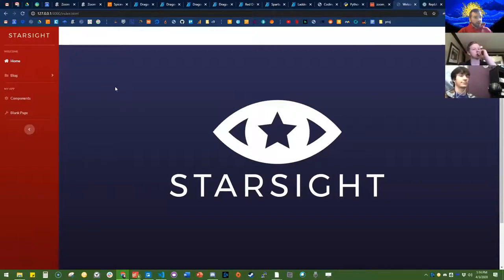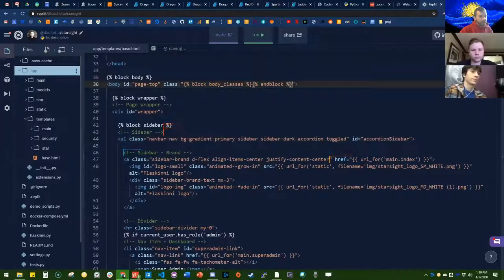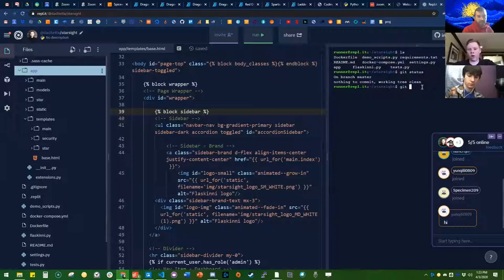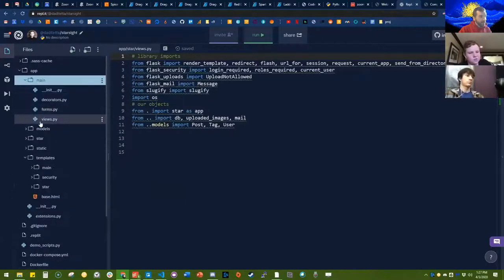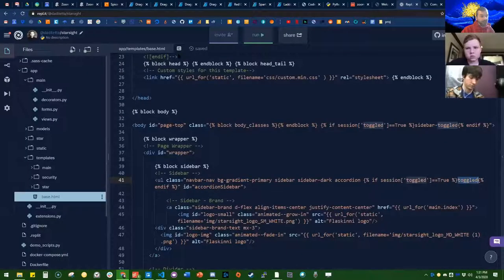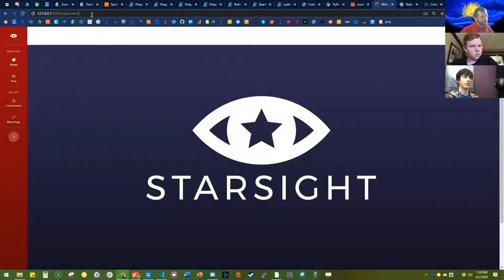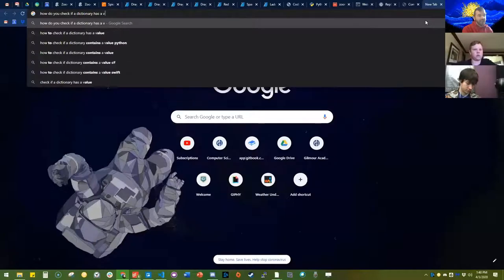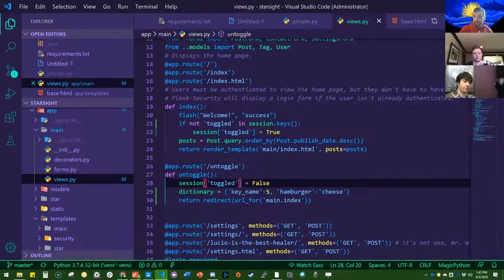Flask Session Class